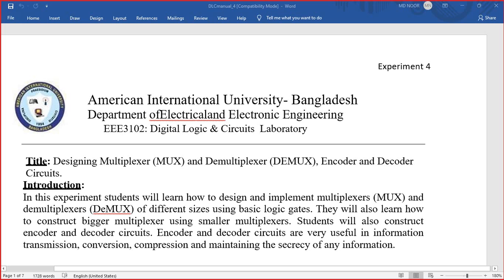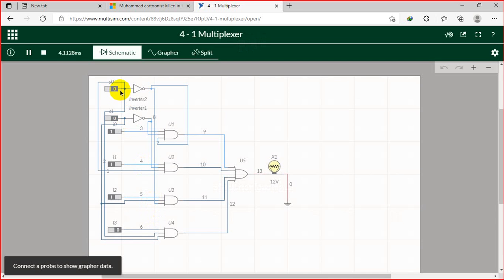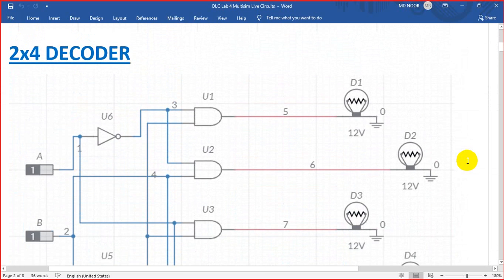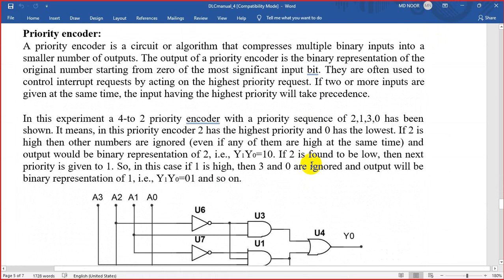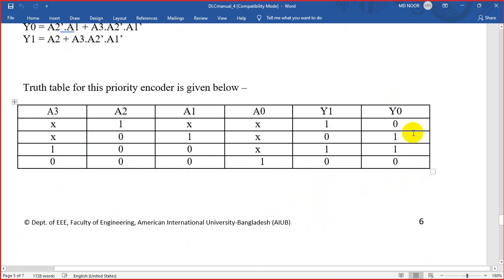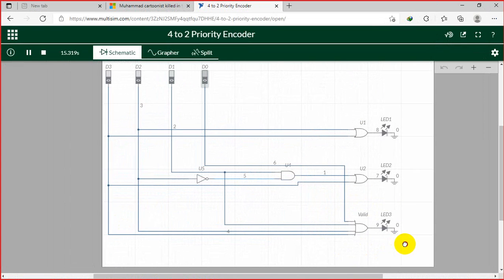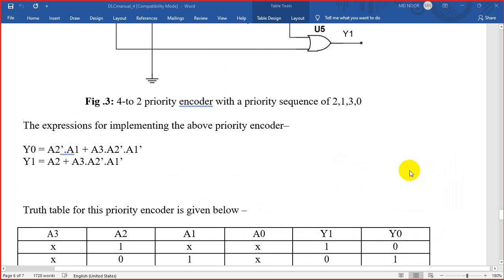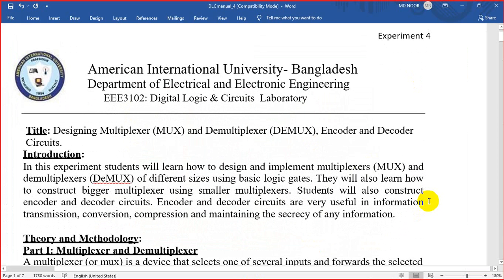Designing Multiplexer (MUX) and Demultiplexer (DEMUX), Encoder and Decoder Circuits.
Multisim Live simulation of Multiplexer (MUX), Demultiplexer (DEMUX), Encoder and Decoder Circuits.